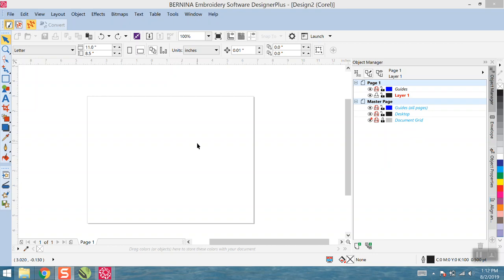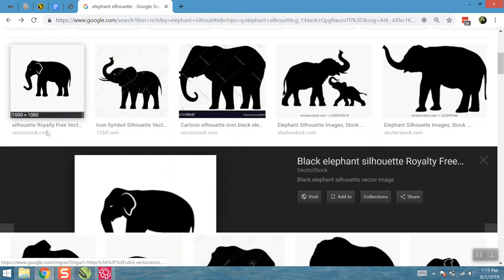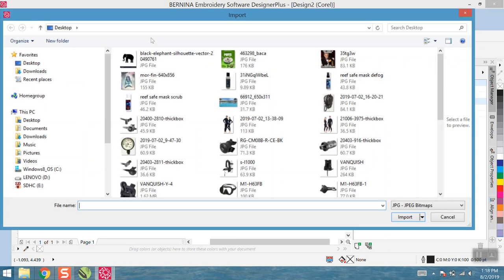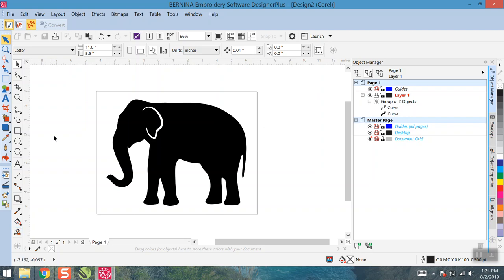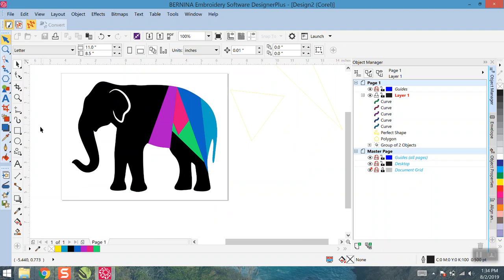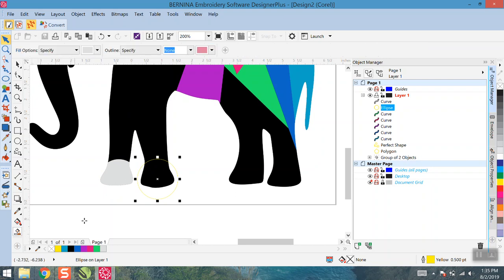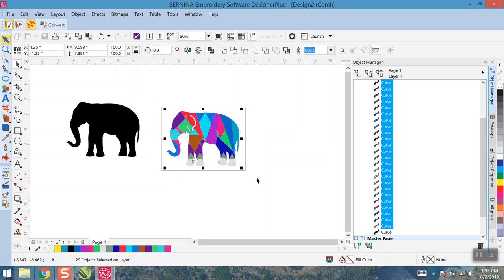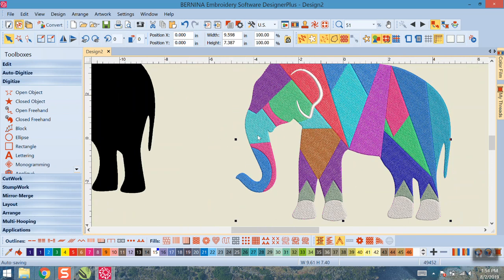Abstract Elephant | Bernina Digitizing Software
Let's digitize an abstract elephant design using silhouettes we find off of google image search.